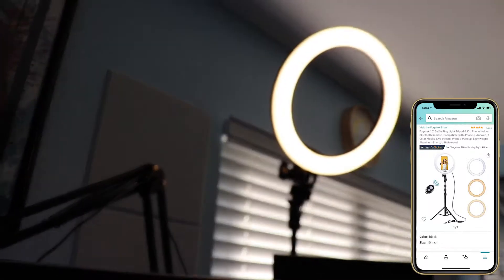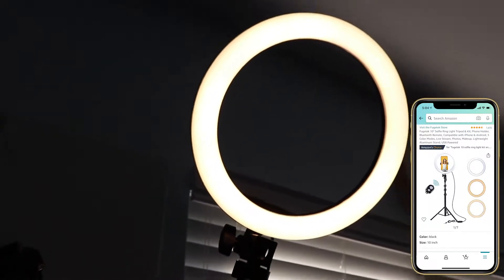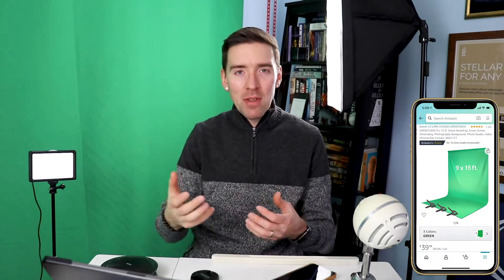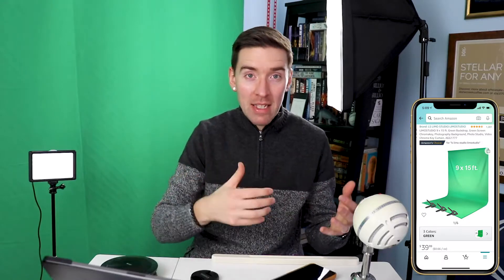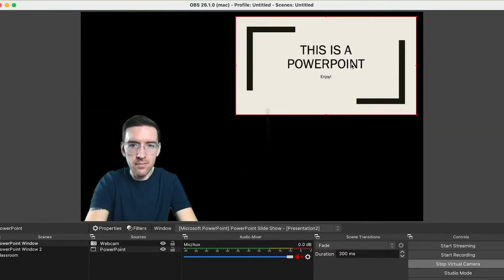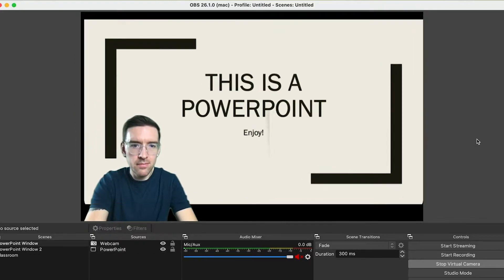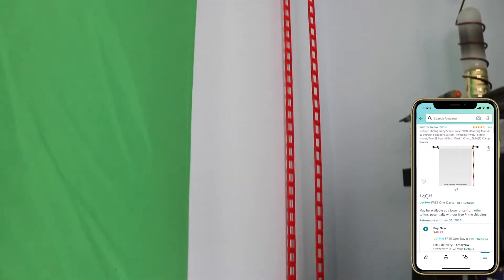Studio Upgrade: Buy This First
Last video of 2020! This is a quick run-through of my studio on a budget.

Each upgrade will only set you back less than $50 per item. Fit these into your monthly budget, and you’ll have yourself an impressive setup within 90 days.

Ring Light: Fugetek 10" Selfie Ring Light Tripod & Kit, Phone Holder, Bluetooth Remote, Compatible with iPhone & Android, 3 Color Modes, Live Stream, Photos, Makeup, Lightweight Aluminum Stand, USB Powered
Spotlights: Neewer 2 Packs Dimmable 5600K USB LED Video Light with Adjustable Tripod Stand/Color Filters for Tabletop/Low Angle Shooting, Colorful LED Lighting, Product Portrait YouTube Video Photography
Box Lights: Soft Light Box Photography Studio 135W Professional Photography Continuous Lighting Equipment, Suitable for Portrait, Video Shooting Lighting
Webcam Arm: SIGSIT Webcam Stand-Suspension Boom Scissor Arm with Table mounting clamp for Logitech Webcam C922 C930e C930 C920 C615, Gopro Hero 7/6/5/4
Green Screen: Green Chromakey Muslin Backdrop Background Screen for Photo Video Studio, 3 x Backdrop Clamp, AGG1777
Retractable Roller: Neewer Photography Single Roller Wall Mounting Manual Background Support System, Including Two(2) Single Hooks, Two(2) Expand Bars, One(1) Chain, Eight(8) Clamp Screws
Jabra Speaker: Jabra SPEAK 510 Wireless Bluetooth Speaker for Softphone and Mobile Phone
HDMI Video Capture: Etermal Video Capture Cards Audio Capture Adapter HDMI to USB 2.0 High Definition 1080p 30fps Record Directly to Computer for Gaming, Streaming, Teaching, Video Conference or Live Broadcasting

Where would I start? That Jabra bluetooth puck = Serious game-changer if you’re a frequent conference caller! It’s the priciest upgrade but well worth it (based on the 4+ years I’ve been using mine).